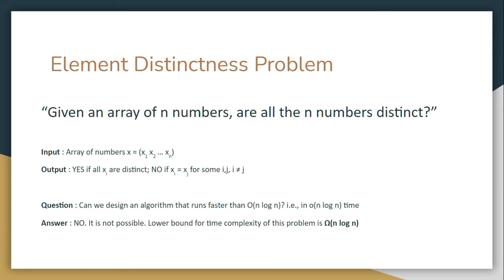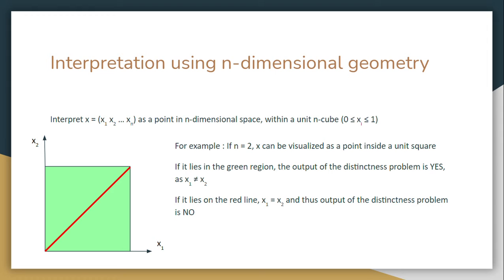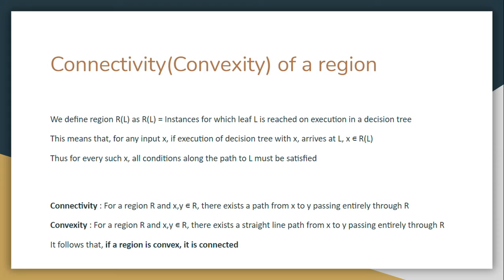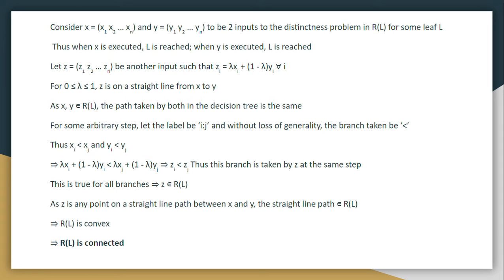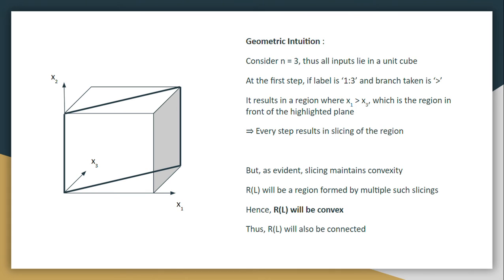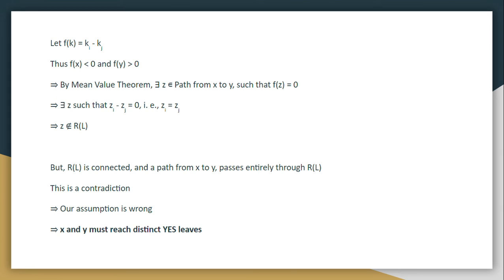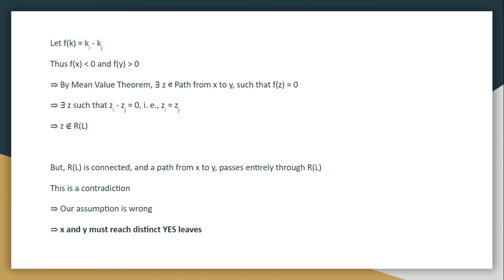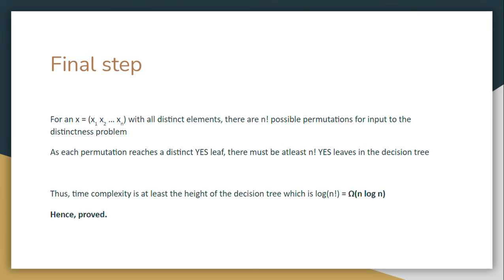Element Distinctness Problem (Presentation 1, COT 5405)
Defining the Element Distinctness Problem, the lower bound of algorithms for that problem and presenting a proof for the same